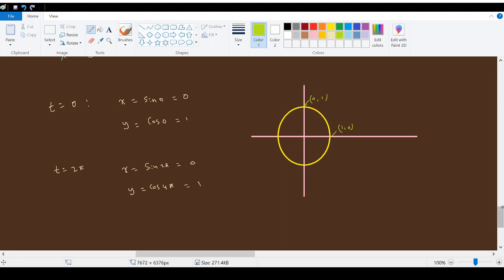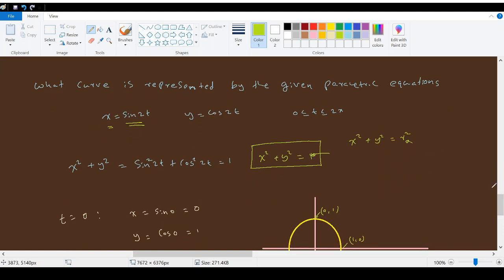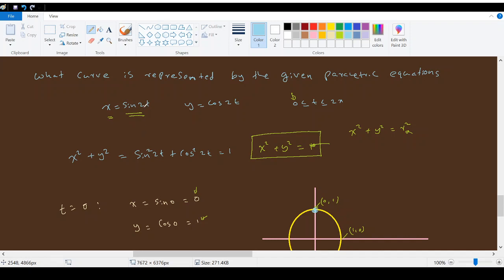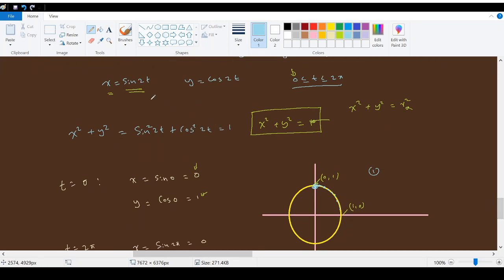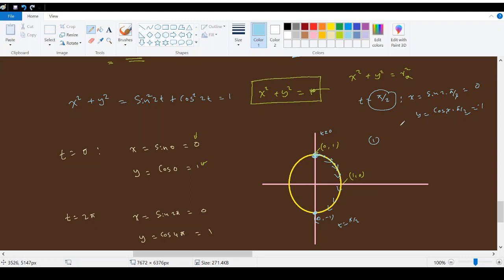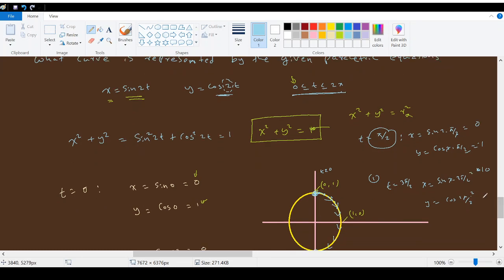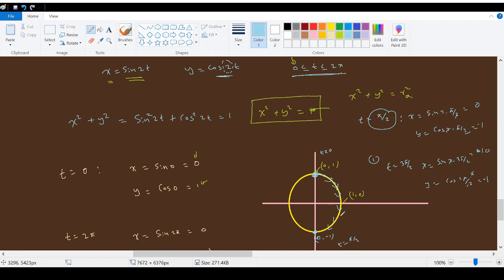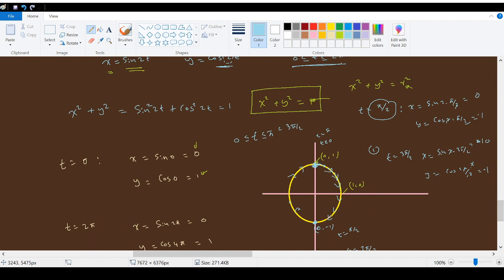(cos2t, sin2t) curve